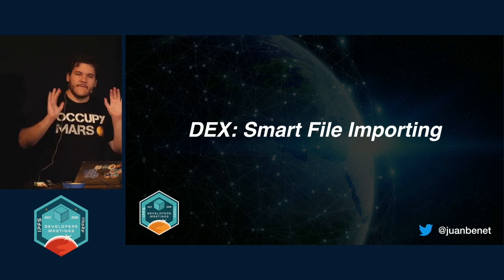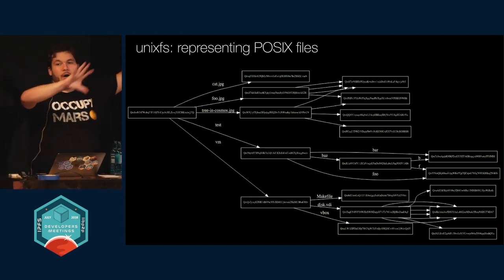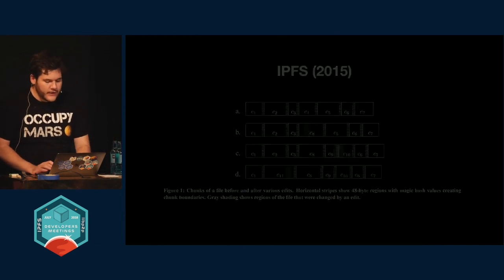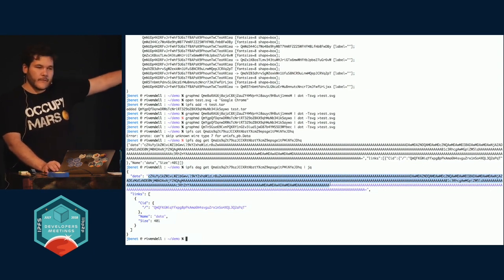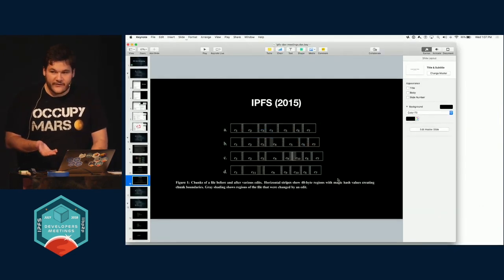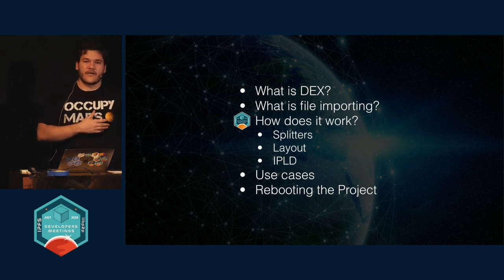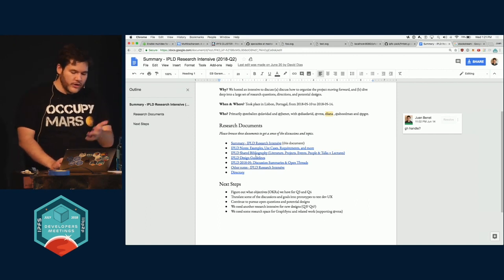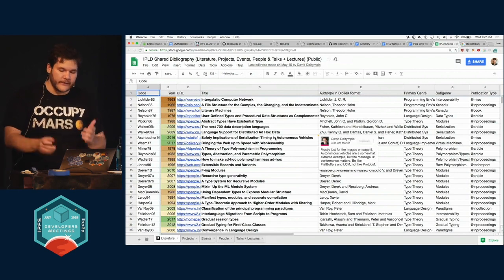DEX - Smart File Importing - Juan Benet